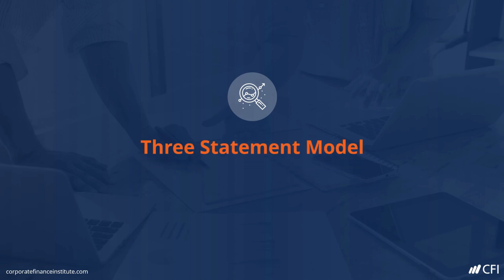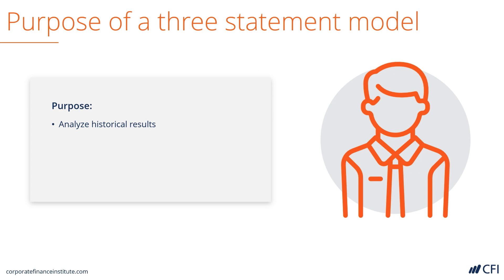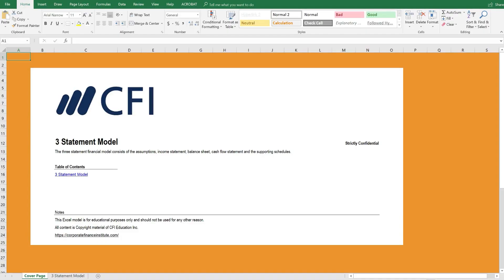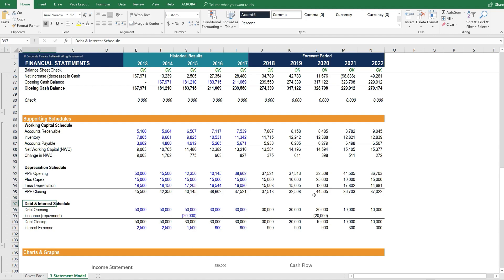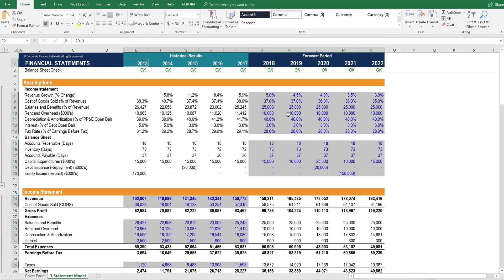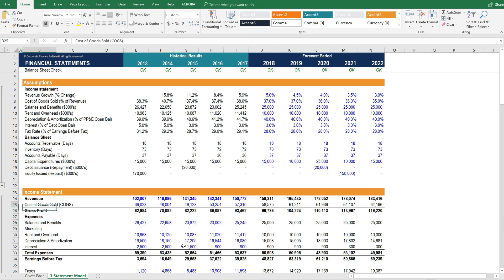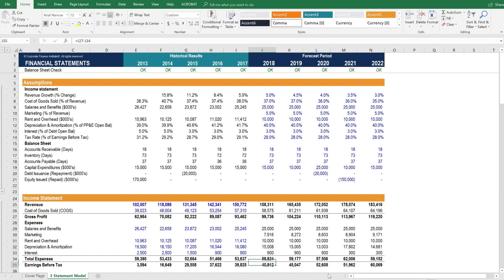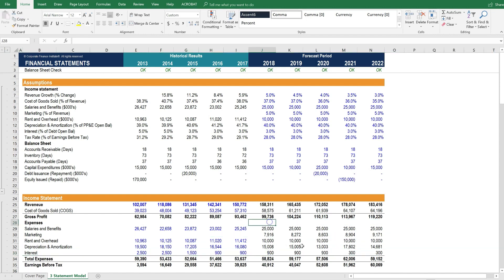3 Statement Model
A 3 statement model links the income statement, balance sheet, and cash flow statement into one dynamically connected financial model.